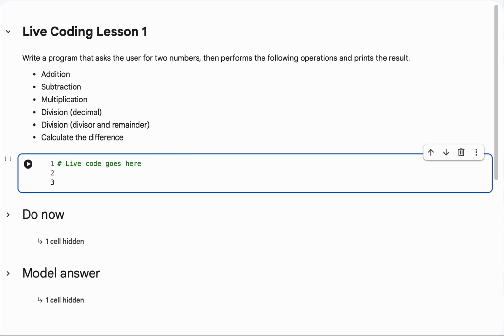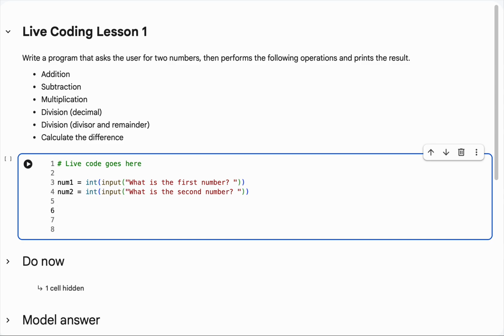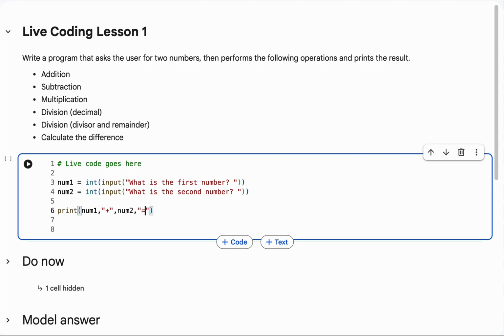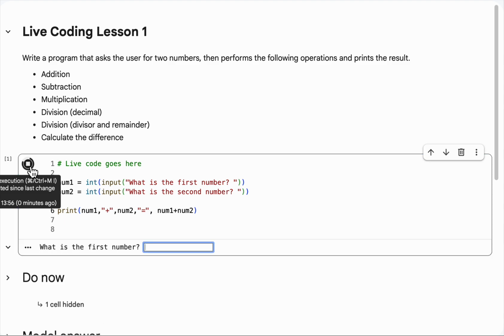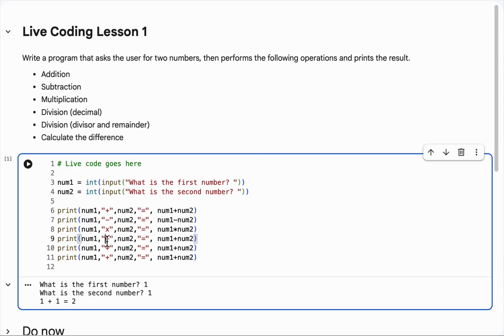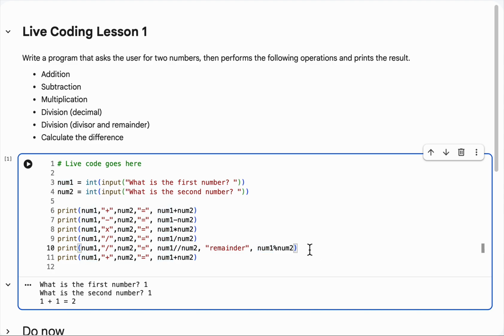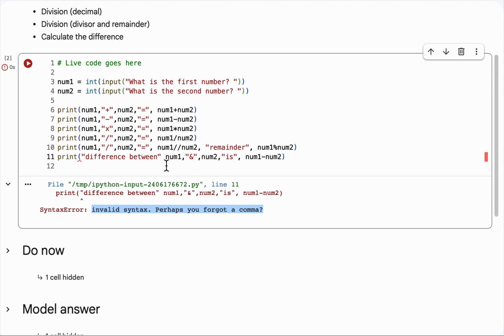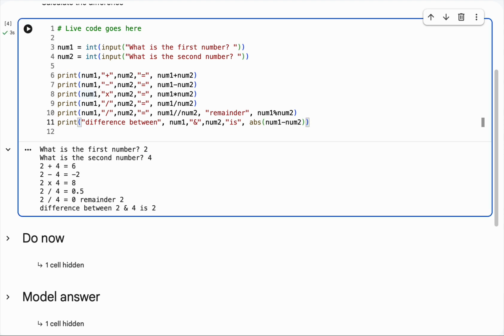Lesson 1 Live Coding Recording